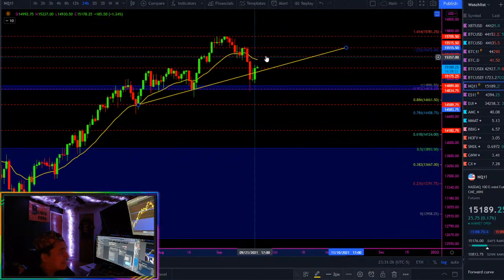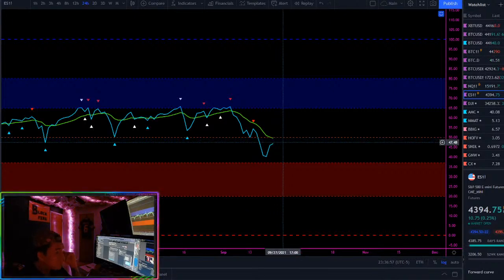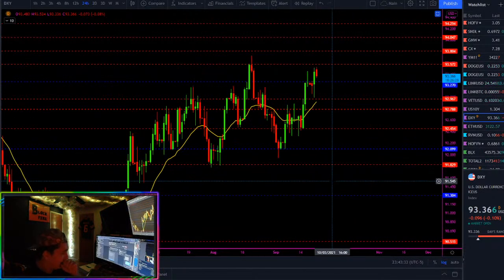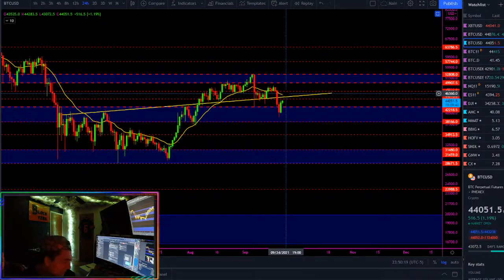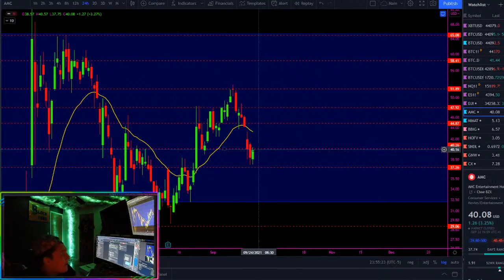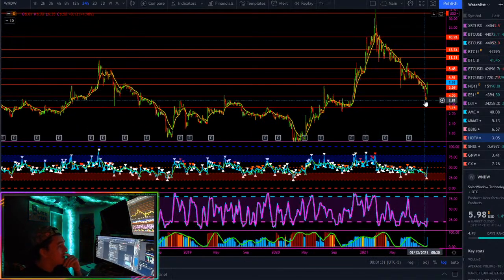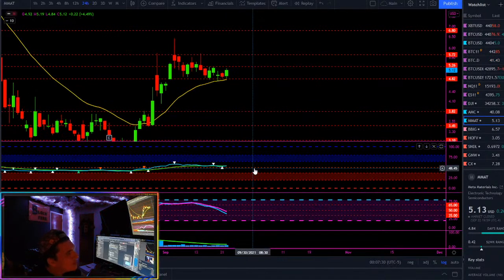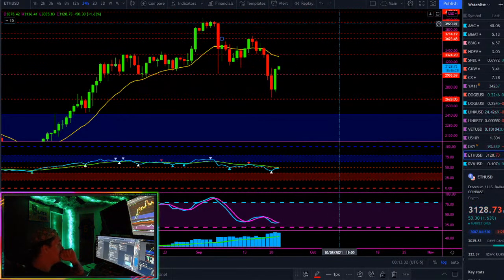Wednesday Analysis (BTC, NQ1!, ES1!, DJI, DXY and Requests)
Welcome back to the channel everyone! Let's dive in for some realistic market analysis.
The following content is provided as entertainment and educational purposes only. I will never tell you what to do with your trades or investments, as I am NOT a financial advisor. Any and all content provided by the Black Fire Technical Analysis name is purely my own speculation on the market and it's conditions.  The market is extremely risky, and you should conduct your own research and analysis prior to making any trading and investment decisions. If you decide to make a trading/investing decision based on the speculative content that I provide, this disclaimer legally relinquishes me from any and all responsibility. Trade at your own risk.